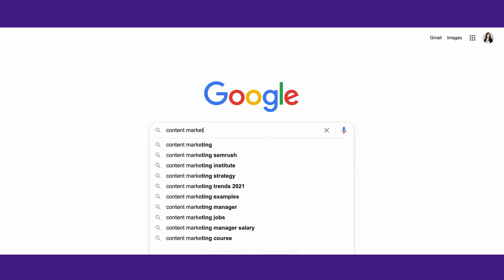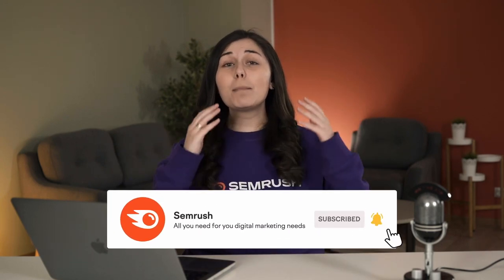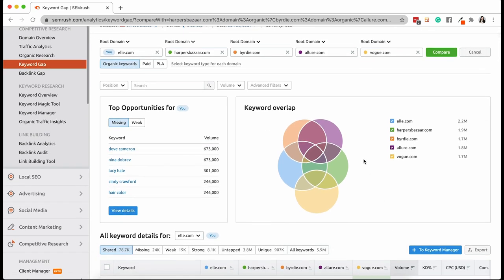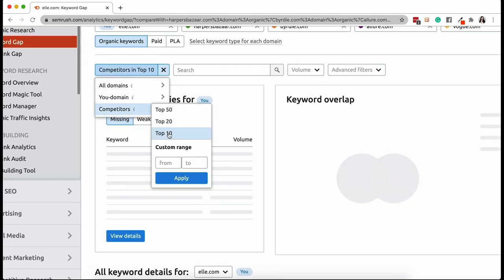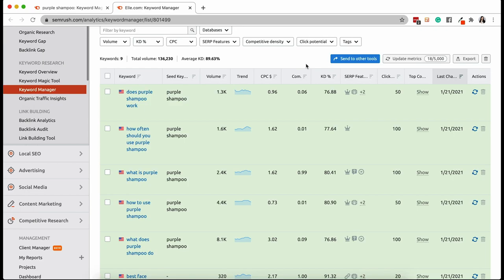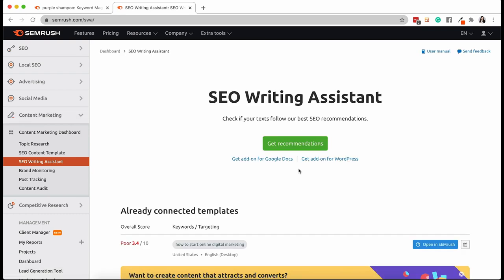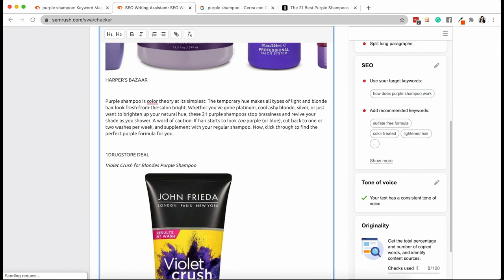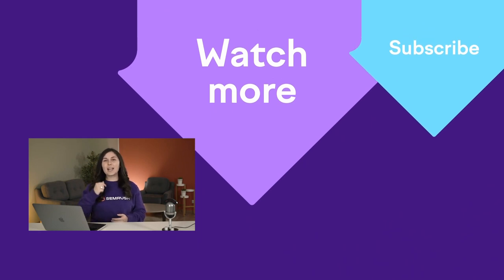Content Marketing Strategy in 7 Minutes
In this video, you'll learn how to create a Content Marketing strategy in just 7 minutes. 🎯 Explore our free content marketing certification courses

Compelling content is a cornerstone of any modern marketing strategy. More than 50% of businesses currently invest money, time, and energy into content marketing, with most of them publishing new material every. single. day.

With so much content out there and demand for new, engaging content growing, it can be hard for someone marketing a small business, running a blog, or helping out clients to know where to begin. Well, this video is going to show you exactly where to start.

A great place to start when building a content plan is by taking a look at the competition. Understanding which keywords your competitors are focusing on can clue you in to areas you may be lacking content, and missing out on capturing your potential customers.

The first Semrush tool you're going to use is our Keyword Gap Tool.
A great tool that compares your site with your competitors’ and shows keywords that you share, and most importantly, ones that you are missing. Now, this tool will actually suggest competitor’s here that you can compare your site to. So, even if you don’t have an exact idea of who to compare yourself to, the tool takes care of that for you.

Clicking on a keyword is going to take us to the Keyword Overview tool. This tool shows helpful stats about that particular keyword, such as search volume and difficulty score. The Questions section can provide very useful insights into the questions people are asking about your keyword. Understanding what information people are searching for, what questions they want answered, can guide your content writing. Your content should provide valuable information to people asking these questions. Add these keywords to your keyword list.

Clicking on the name of your keyword list is going to bring you directly to the Keyword Manager Tool, where all of the keywords are compiled, along with key metrics.

By following these steps you should be able to easily create a content plan, and even create some of the content.

Timestamps:
00:00 Intro
00:40 What you'll be able to get out of this tutorial
01:01 First step: take a look at the competition
01:24 Getting the keywords you're missing and your competitor are targeting
02:42 Further filtering for better results
03:15 Insights from the keywords in your list
04:37 How Semrush helps you writing the actual content
06:32 Outro

KEEP IN TOUCH!